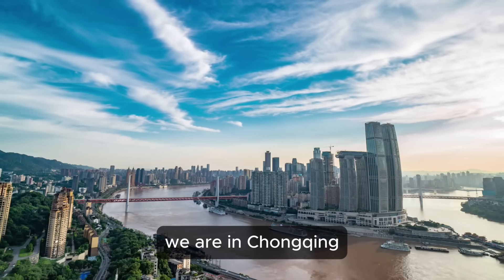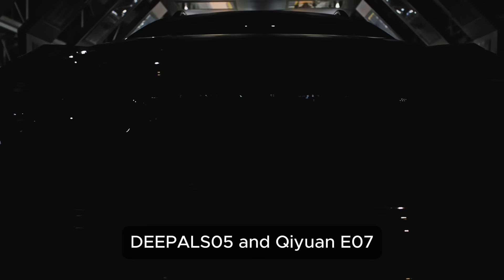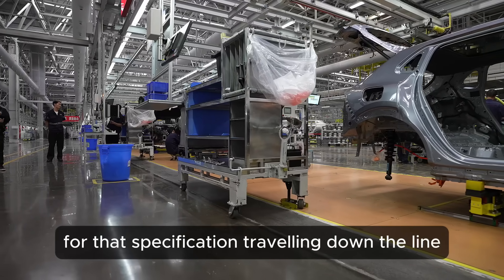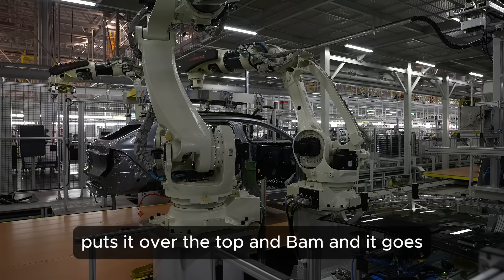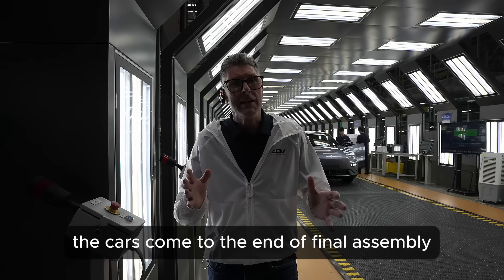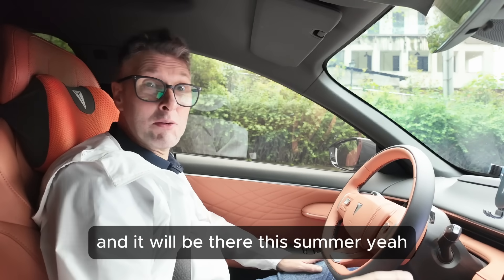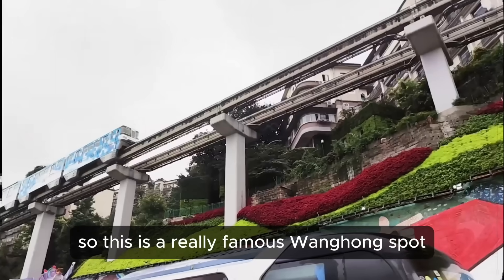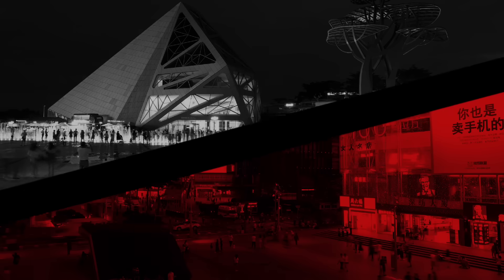Chinese Automated Car Factory of the Future.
Join me at the highly automated car factory of Changan in Chingqing China. After seeing how these cars are made I test drive their CHANGAN DEEPAL S07 around the crazy roads of Chongqing.